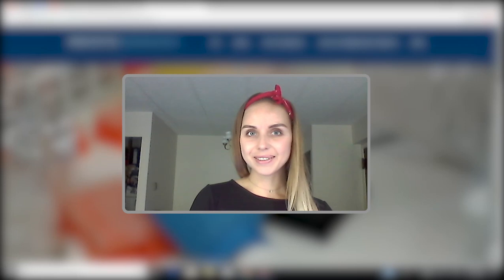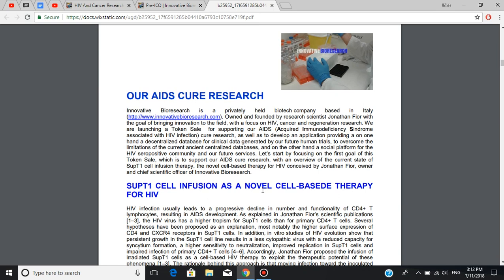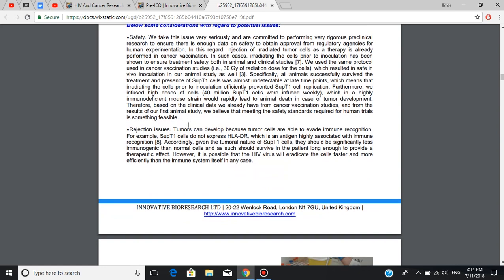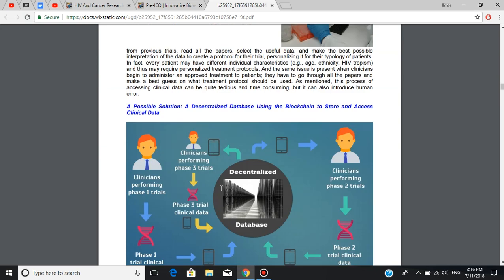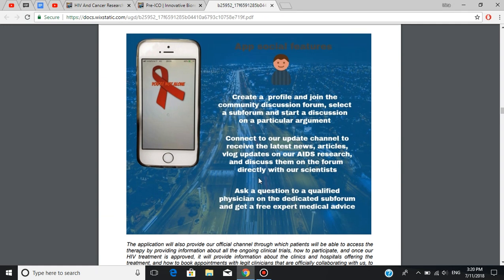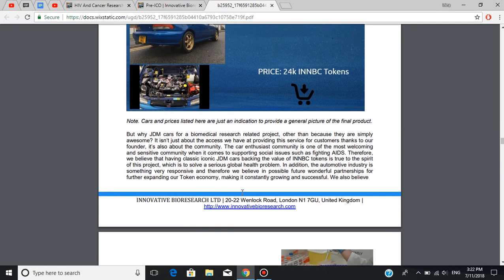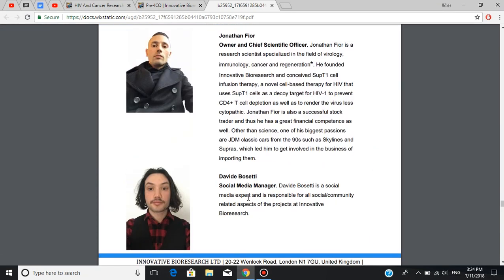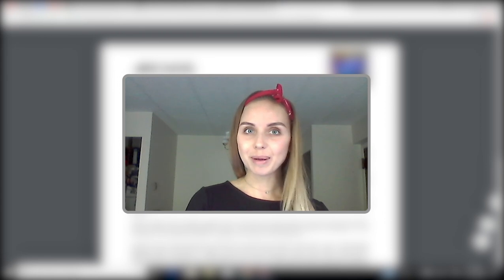Review of "INNOVATIVE BIORESEARCH" [ENG] (DEVELOPING INNOVATIVE BIORESEARCH)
Innovative Bioresearch Ltd is a privately held biotech company founded by research scientist Jonathan Fior, with the goal of bringing innovation to the field of HIV, cancer and regeneration research. Previously based in Italy, in 2018 we relocated to the UK.